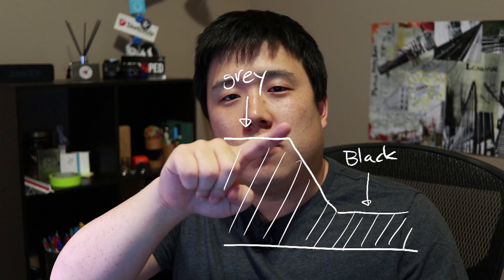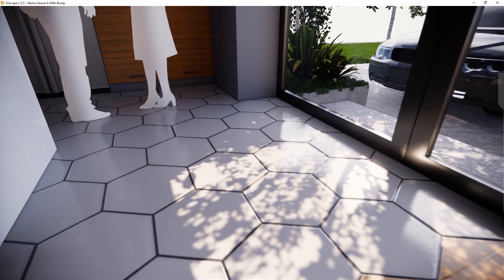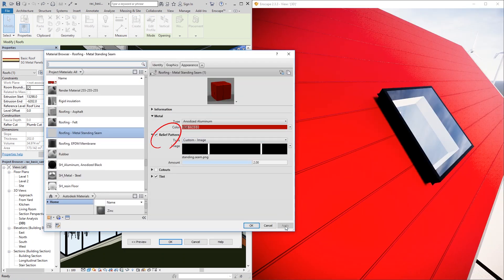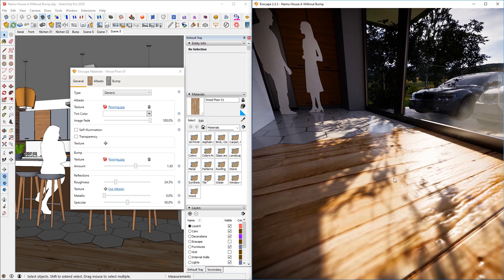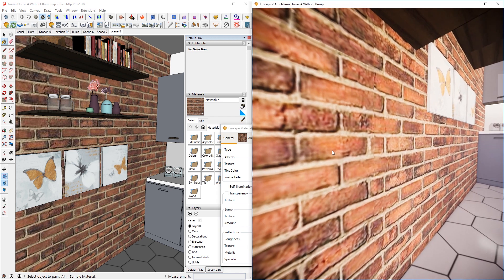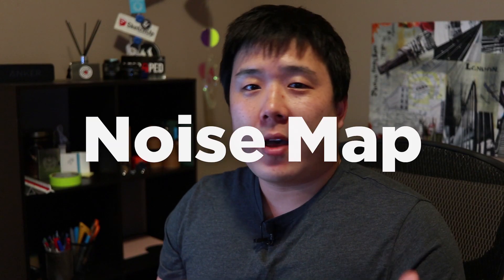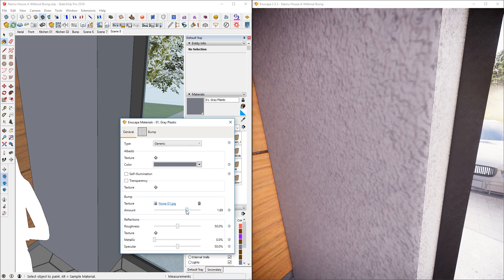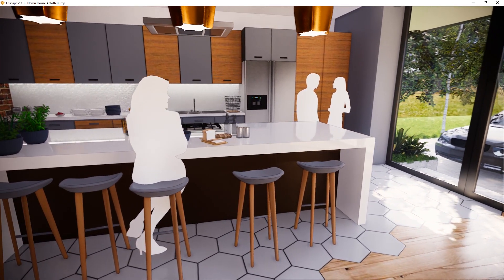How to Use Relief/Bump Maps, and Why You Should Use It with Enscape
You can enhance the look of the material by adding bump maps to your material. When rendering wood, tiles, bricks, carpets, fabric, concrete and even metal panels, use bump map to add extra realism. Adding bump maps is easy in Enscape as long as you know a few things. This video explains how to use bump maps, and shows you examples.